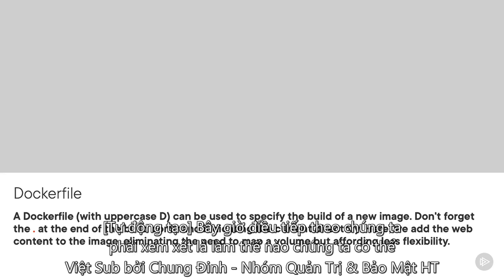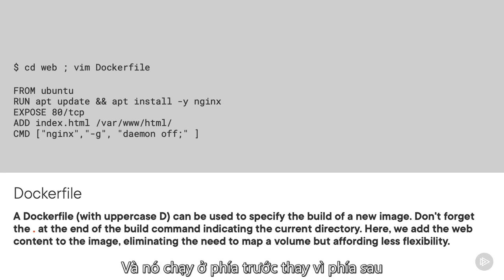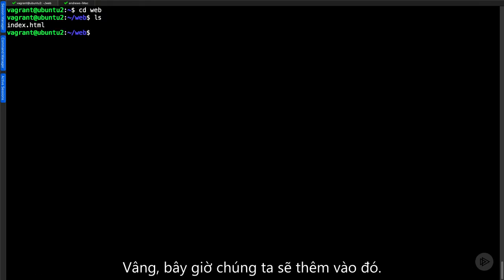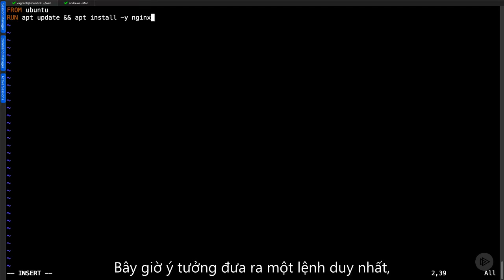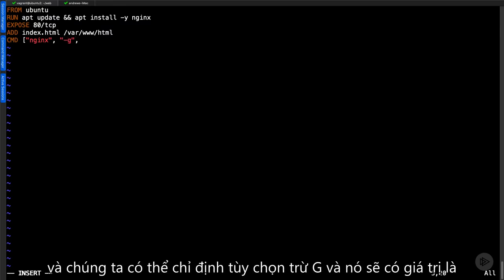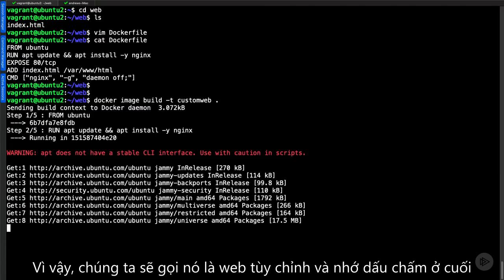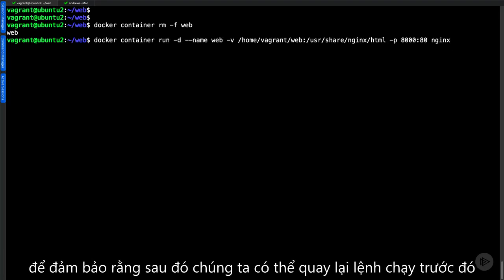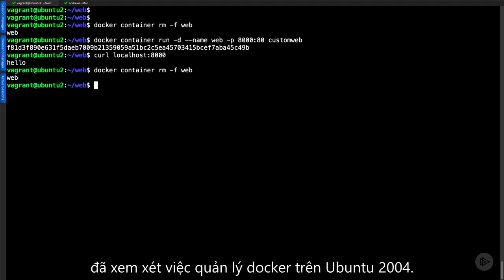VI - Working with Containers : 7 Building Images Using Dockerfiles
Building Images Using Dockerfiles burn in 1280x720 x265